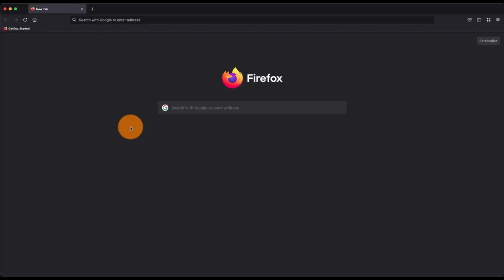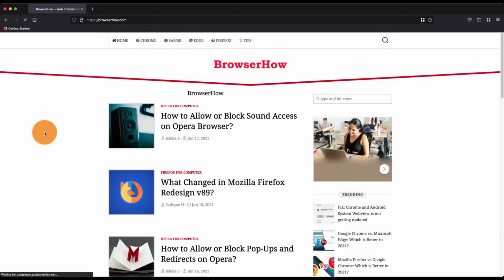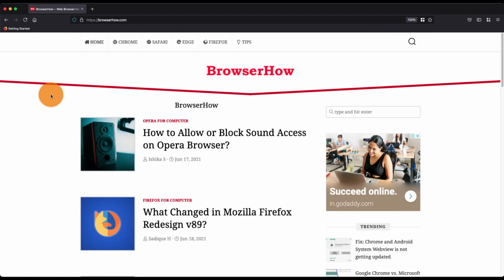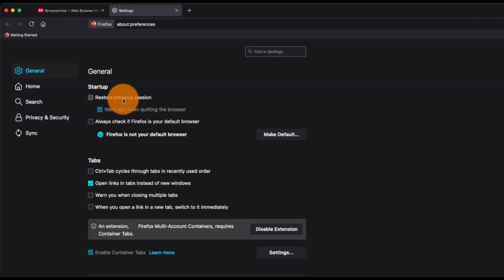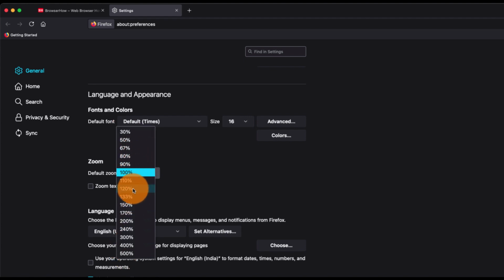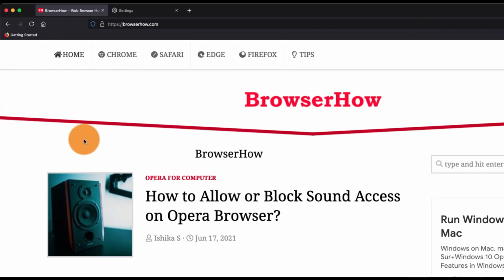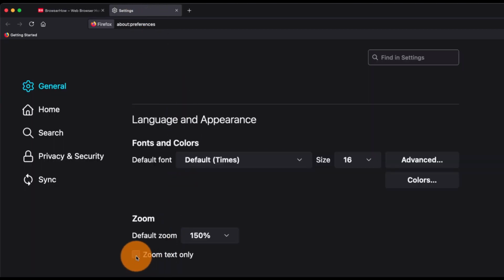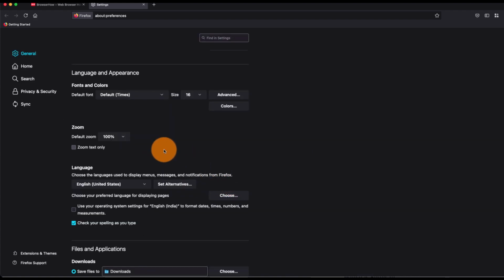How to Enable Page Zoom in Mozilla Firefox browser on the computer?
Learn how to enable and set a page zoom for the Mozilla Firefox computer browser. You can set a default zoom percentage for the browser content to load automatically in magnified view. The option is available under the Appearance settings.

Page Zoom feature can be handy if you have difficulty reading small text or want to zoom in on images or other content.

To set the default page zoom in Mozilla Firefox, follow these steps:

1. Open Mozilla Firefox on your computer.
2. Click on the Menu in the window's top-right corner to open the Firefox menu.
3. Select "Options" to open the Firefox settings.
4. Click on the "General" tab on the left-hand side of the settings window.
5. Scroll down to the "Language and Appearance" section and find the "Zoom" setting.
6. Select the default zoom level you want to set in the drop-down menu.
7. Click on "Make Default" to save your changes.

From now on, all web pages that you visit in Mozilla Firefox will automatically be zoomed in or out to the default level that you have set. However, it is essential to note that some websites may have zoom settings that override your default settings, so you may need to manually adjust the zoom level on certain pages.